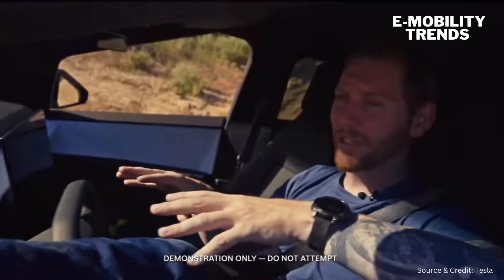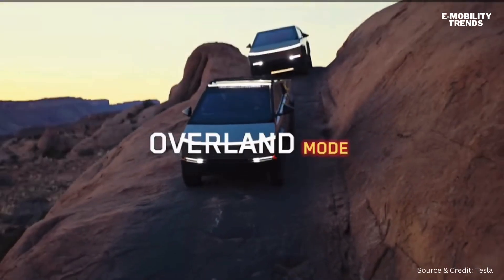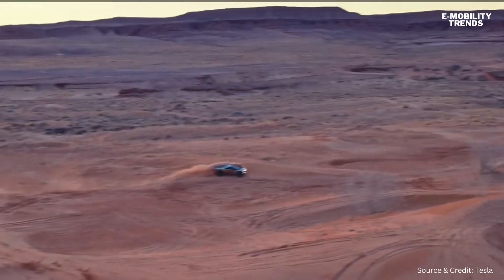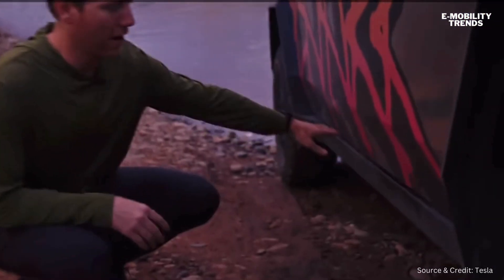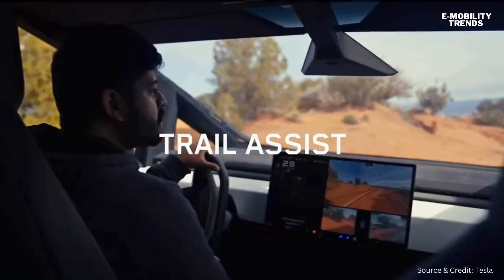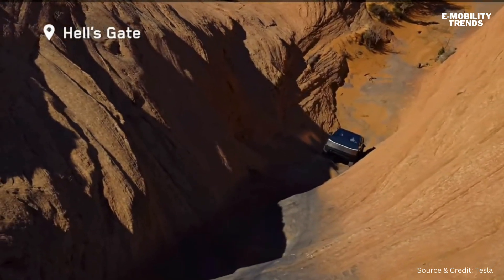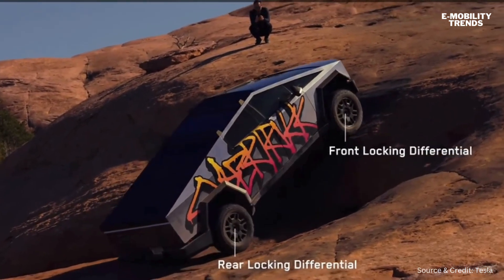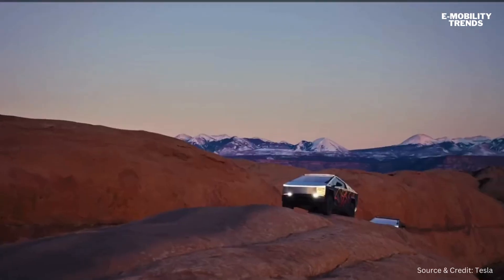Tesla Cybertruck - The Off-road Beast 2024 Update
Tesla Cybertruck Off-Road Mode unlocks a host of new driving capabilities for off-road terrains. 2024 Update